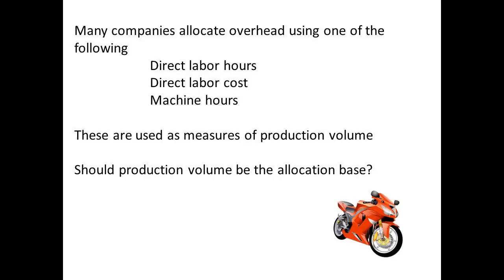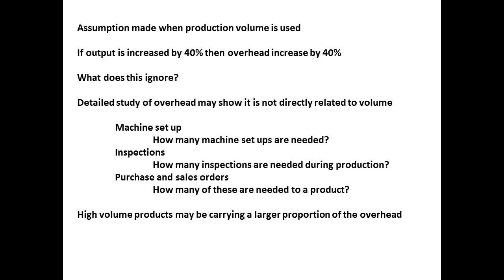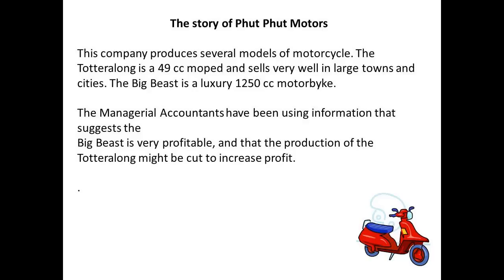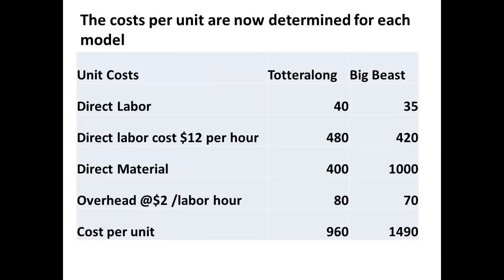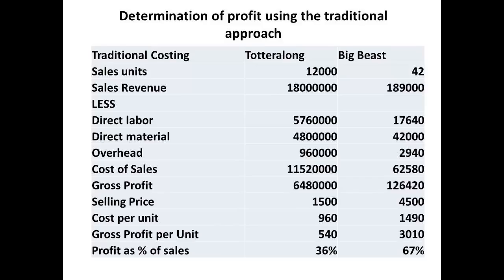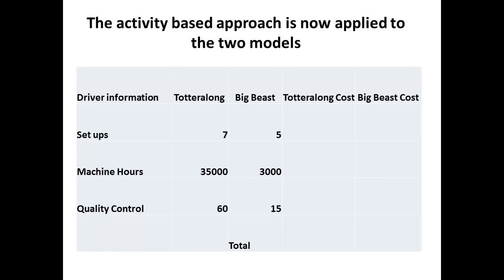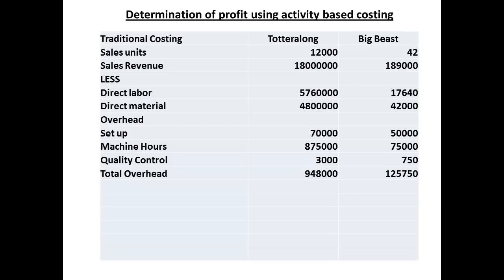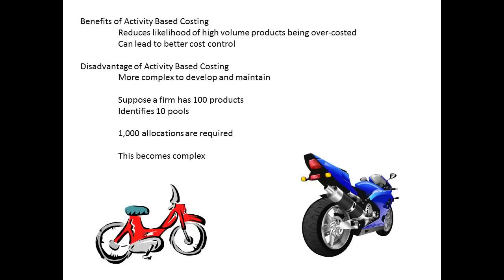Managerial Accounting Activity Based Costing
Activity Based Costing with worked example to compare with traditional costing